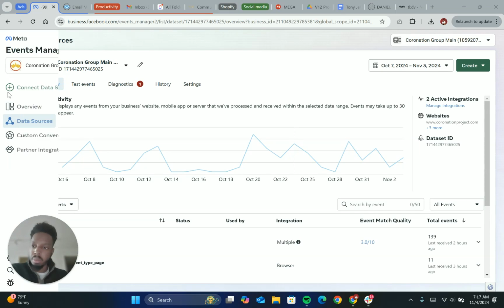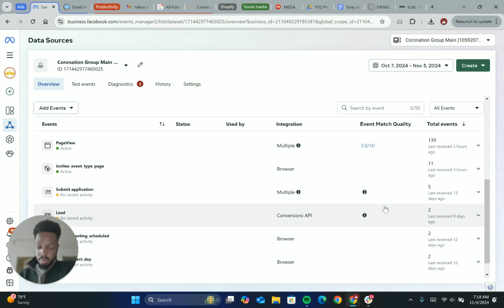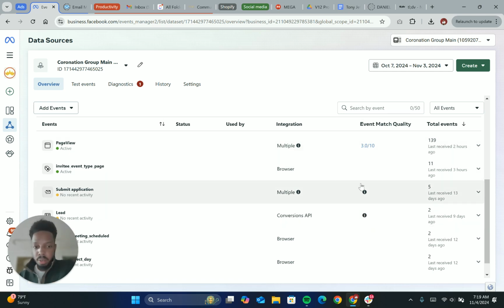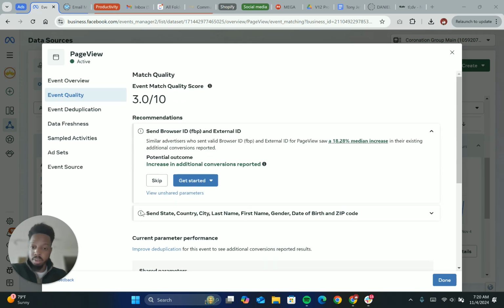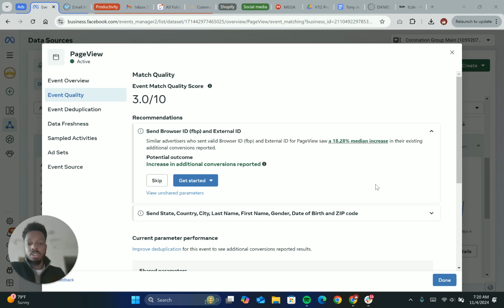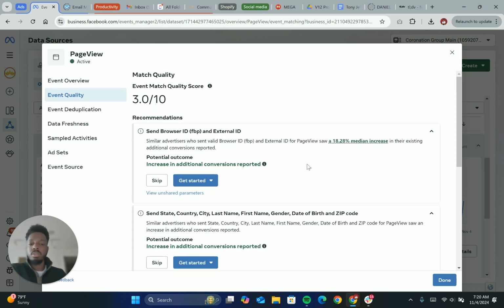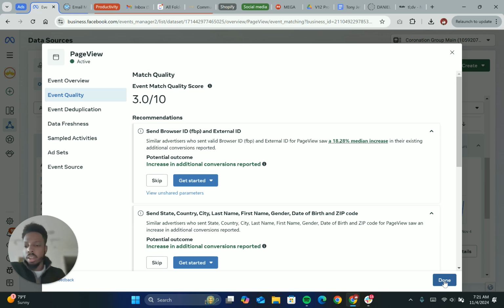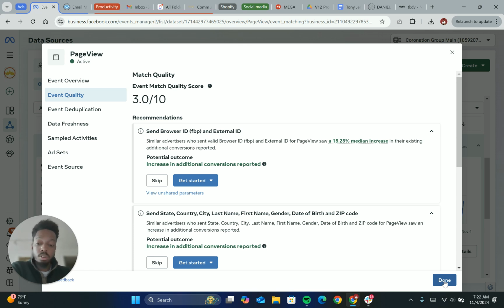Meta Ads Tutorial: How to Find and Improve Event Match Quality Score